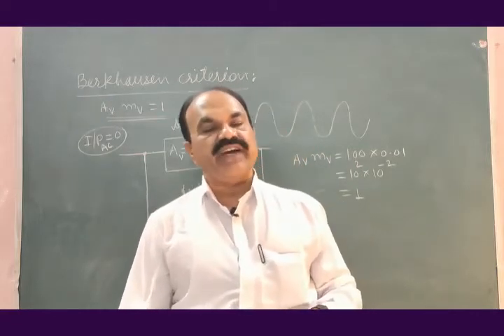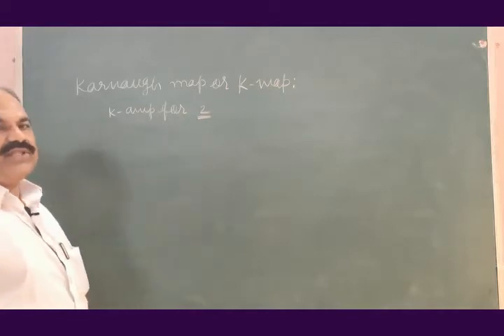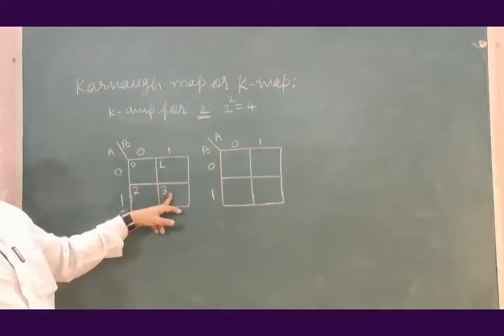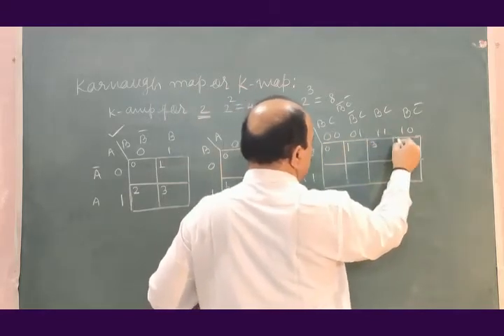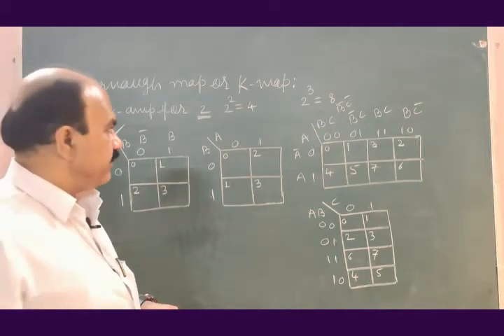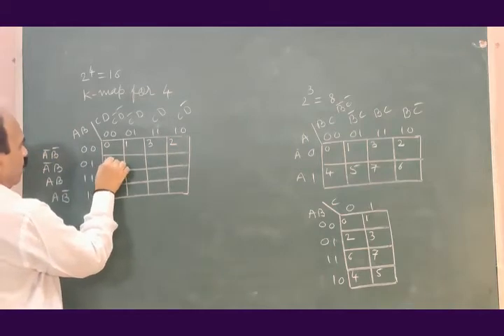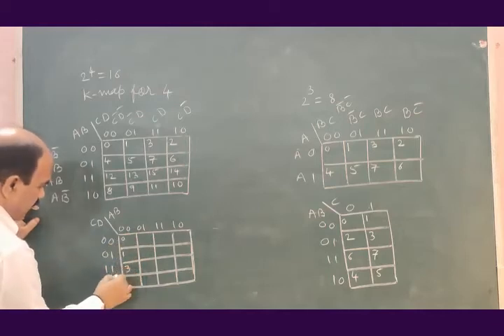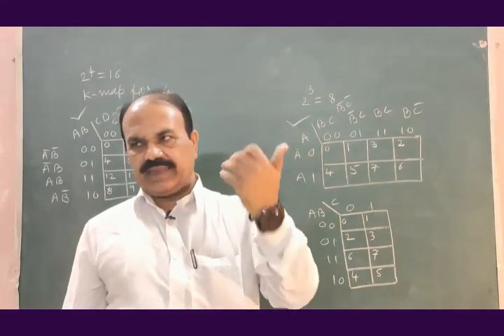11 B SC III KARNOUGH MAP FOR 2, 3 AND 4 VARIABLES